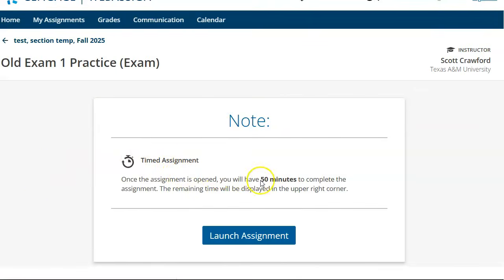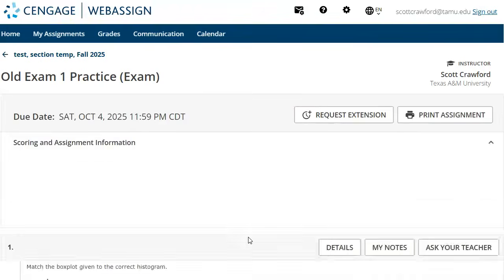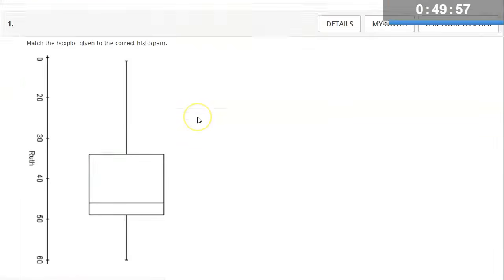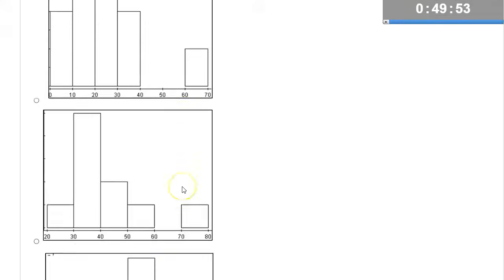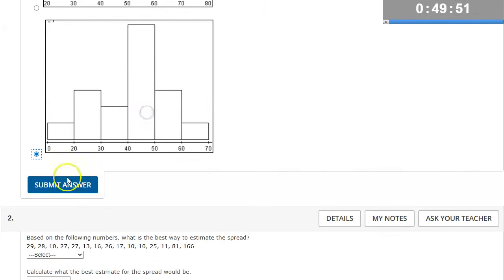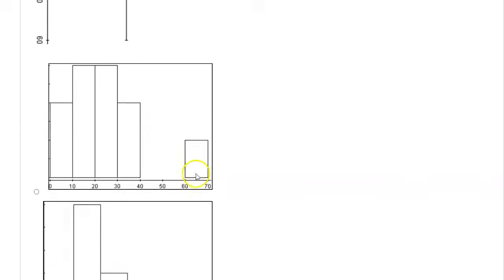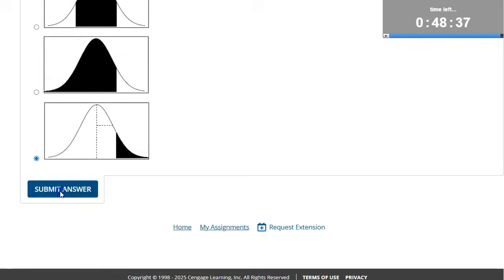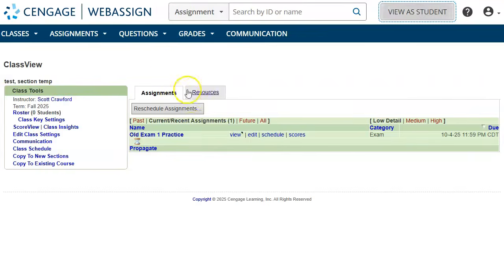How to take Exam 1